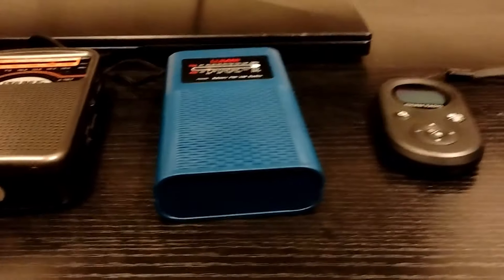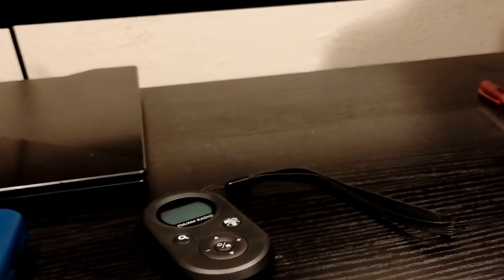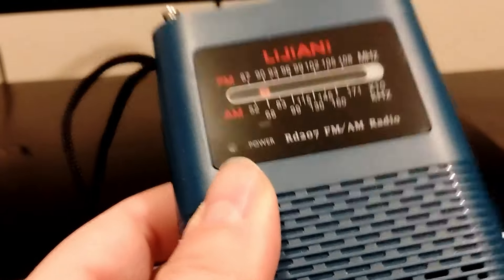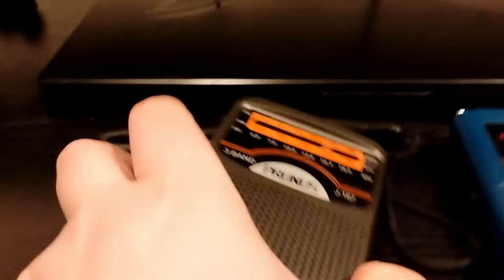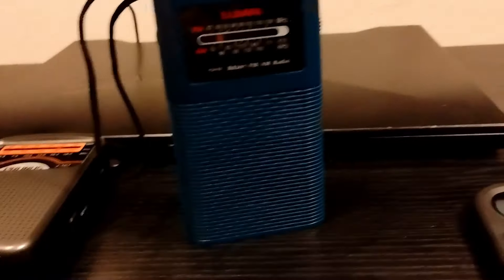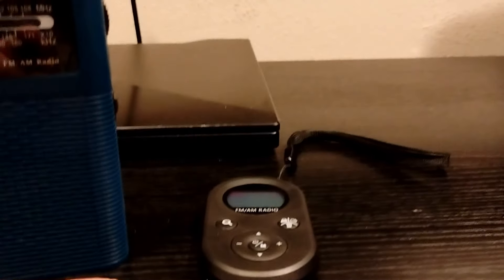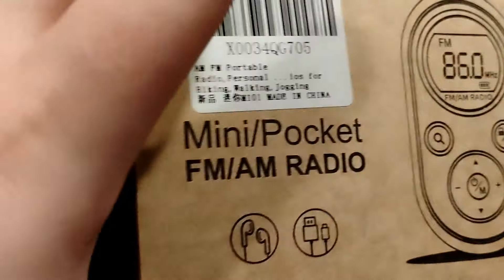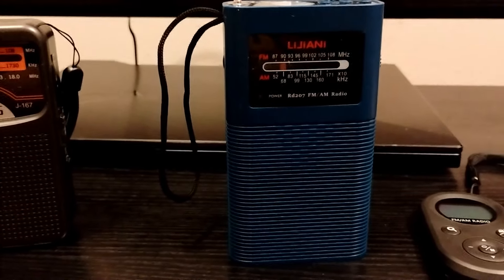Be Careful When Buying A Radio From Amazon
With it being the Holiday season, I decided to talk about three radios I ended up receiving from my wife. She purchased all three from Amazon, hence the title. What's up with the radios on Amazon? Are the any good?